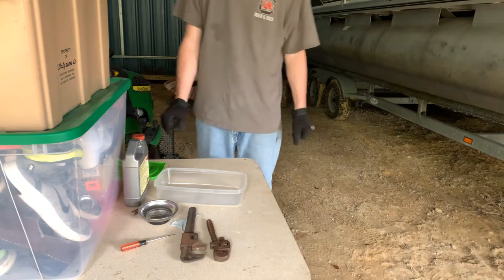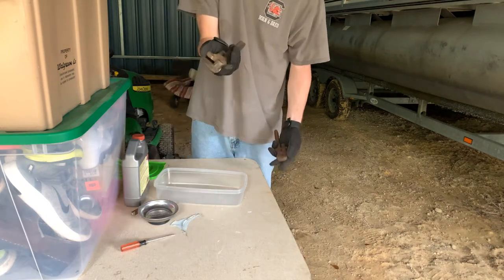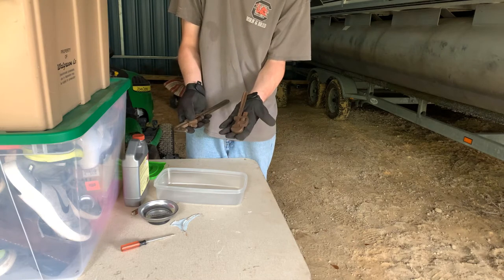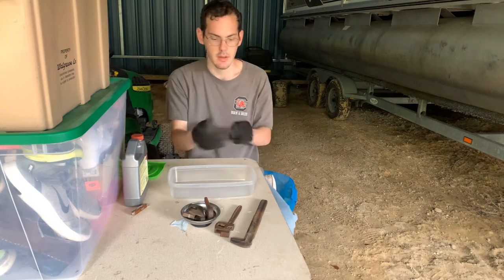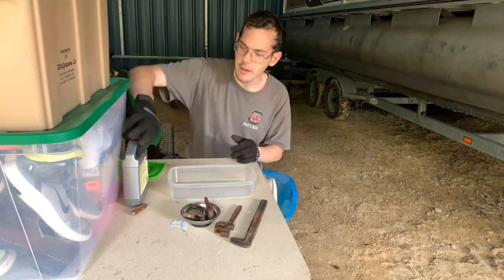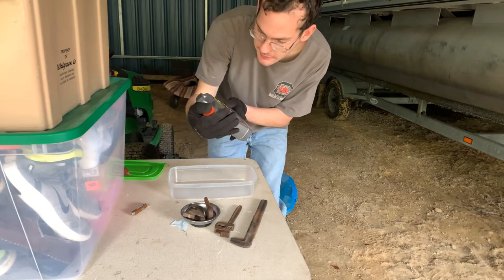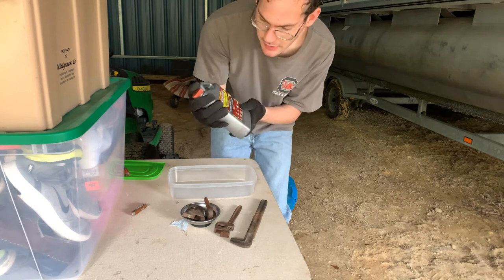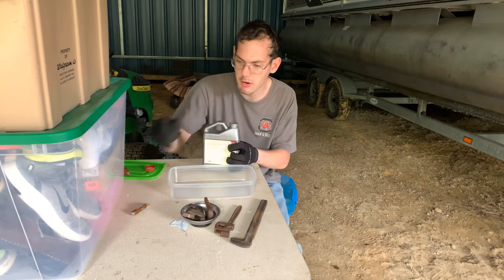Antique Monkey Wrench-plus Pipe Wrench Restoration! Part One